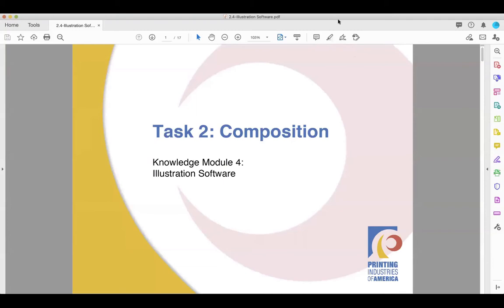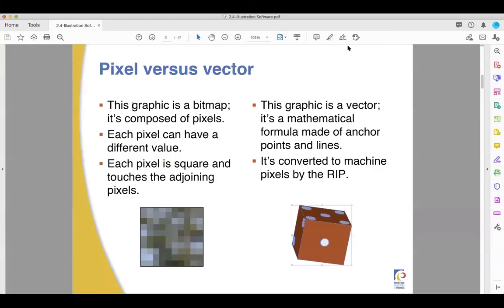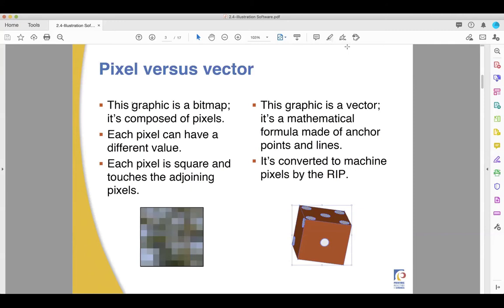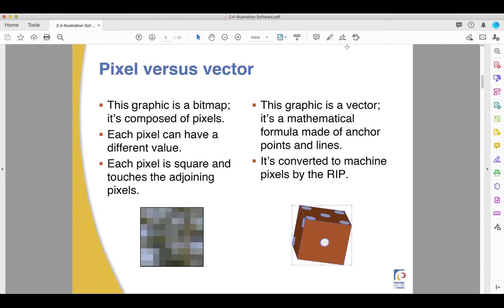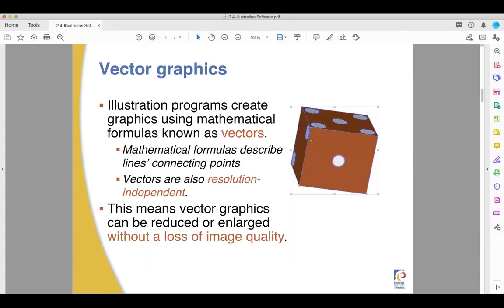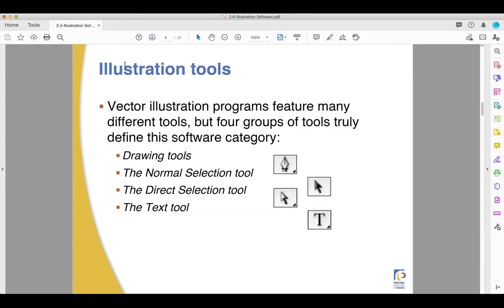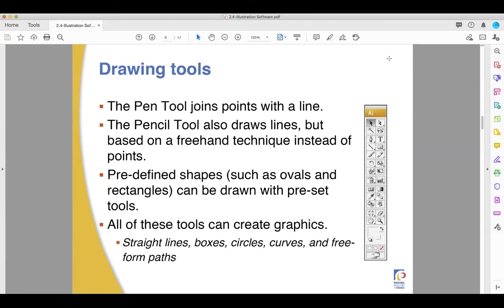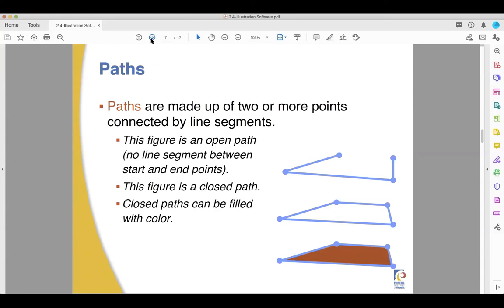PIA 2.4 pt 1/3 Illustration Software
We take a first look at vector graphics, which are resolution In-de-pend-ant